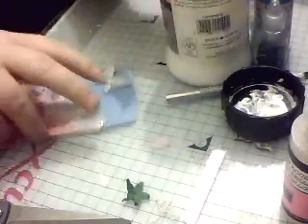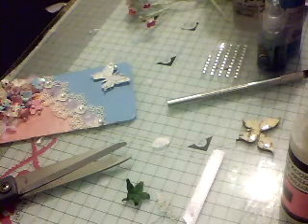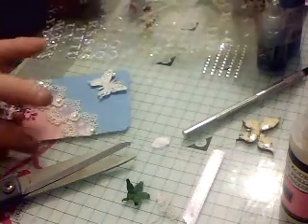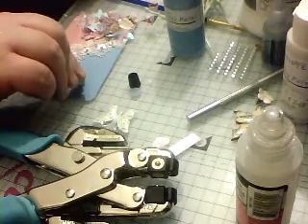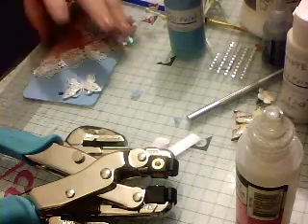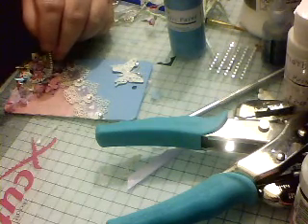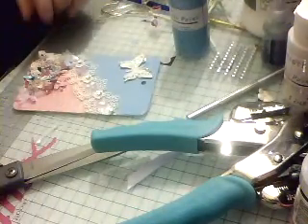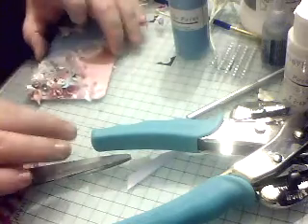lovecolouroftheyearart - a tag made for a friends challenge PT2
made using the Serenity and Rose Quartz colours (or my nearest to them) I love how this tag worked out I hope my friend Jean Wragg loves it too x